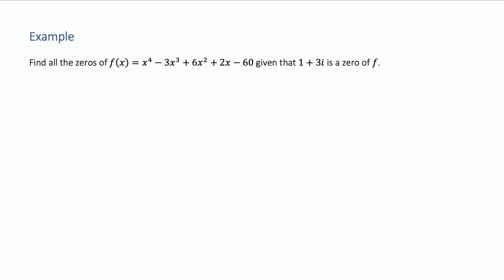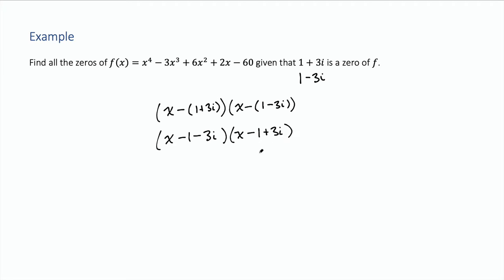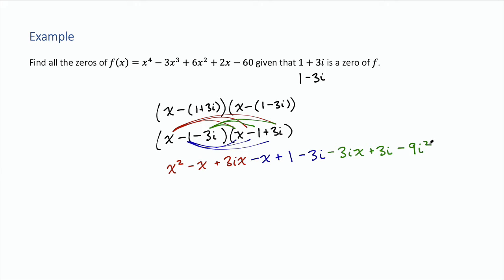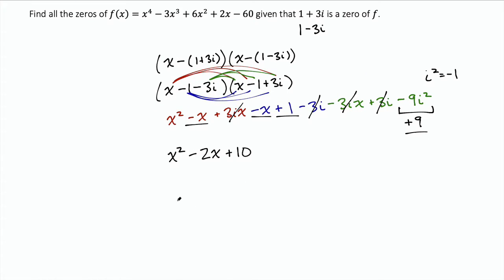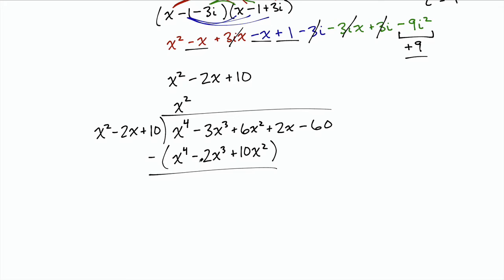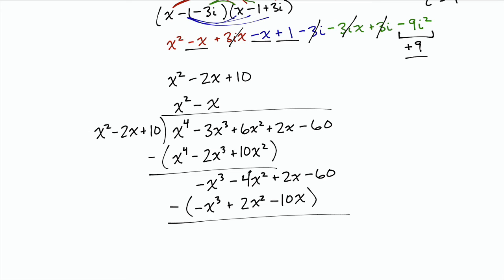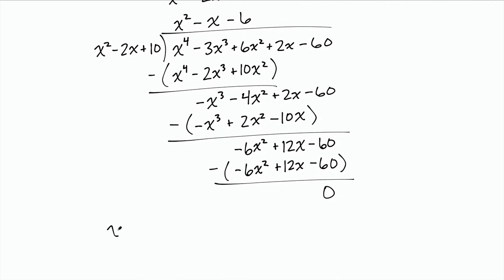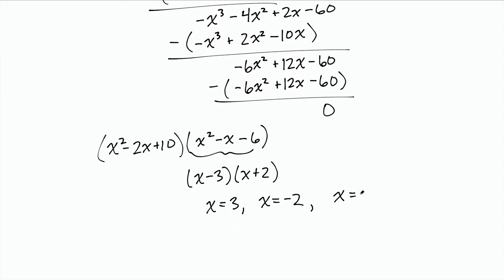Example Conjugate Pairs Theorem 2